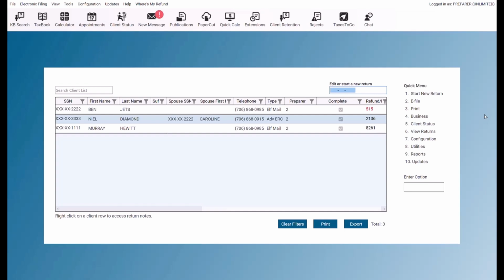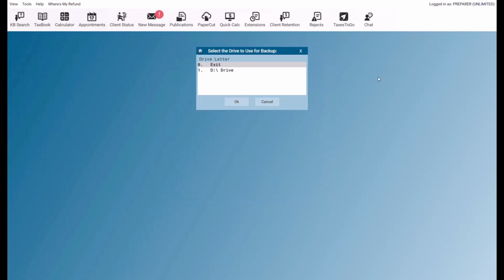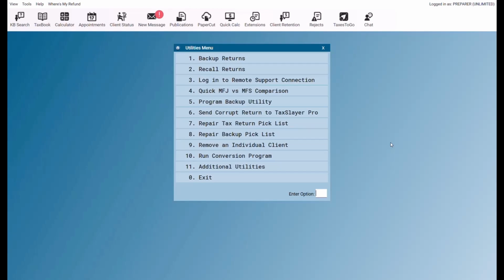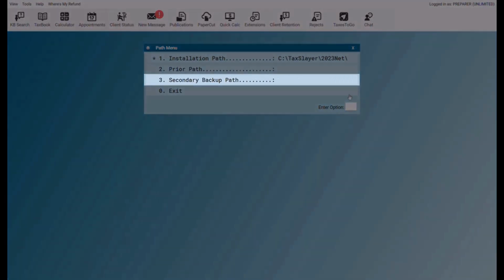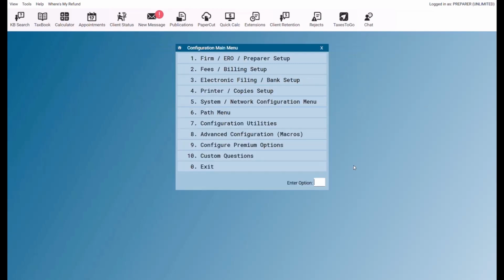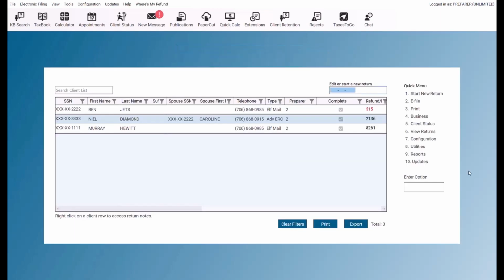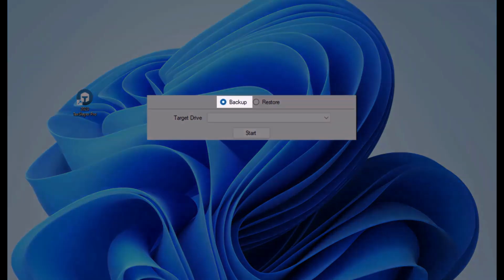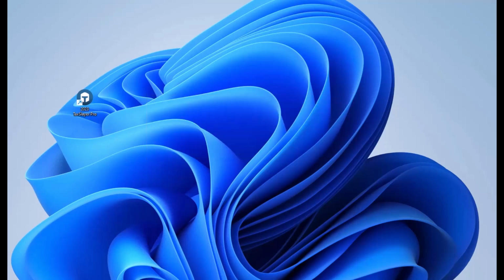Customer Education Desktop Program Backups